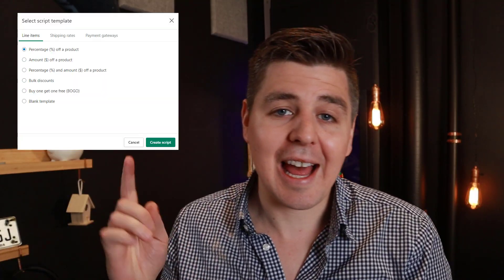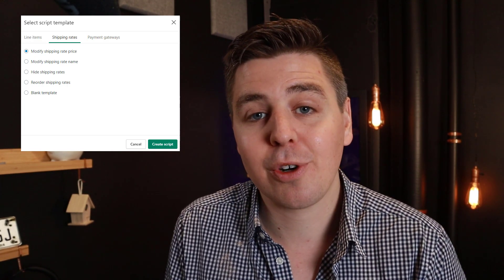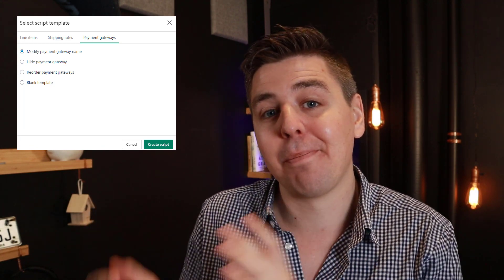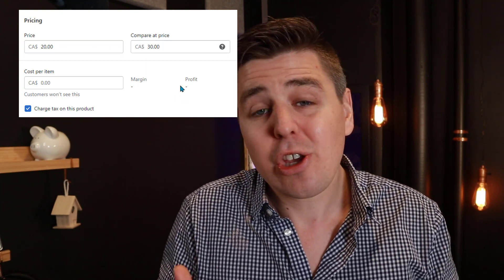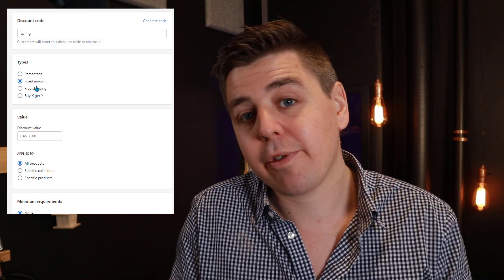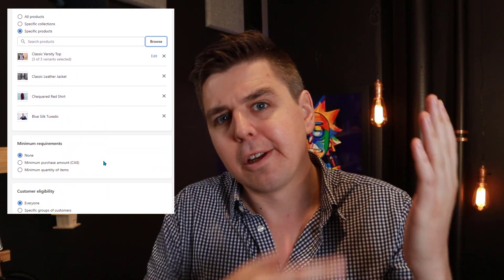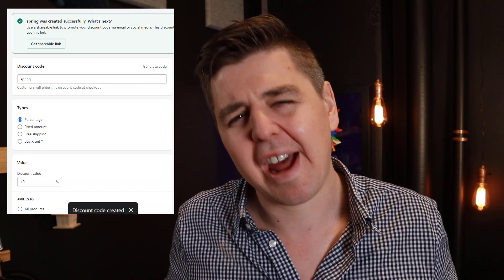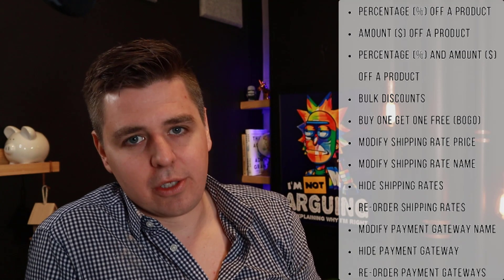Shopify Scripts EXPLAINED - What Are Shopify Scripts And How To Use It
Scripts are micro-customizations that let you write your own code to address the complex needs of enterprise-level merchants. Unlike apps, Scripts run custom code on Shopify's servers – letting you focus on delighting your customers without having to worry about a lot of support or maintenance headaches.

Some of the popular scripts that you can build are

✔Tiered discount by spend
✔Tiered discount by quantity
✔Buy one get one (BOGO) discount
✔Discount shipping rates by customer tag
✔Reorder payment gateways

Shopify scripts can be used in a variety of ways; you can use the app's payment or delivery templates, or you can create your own custom scripts.

Since scripts are written in Ruby code, if you don't have a developer in your company who is familiar with Ruby, it can take some trial and error to work out how to use them. You can also find a number of templates online that you can import and tailor to your taste.